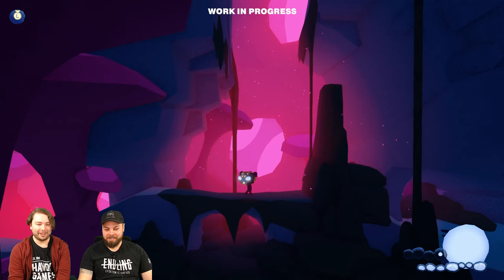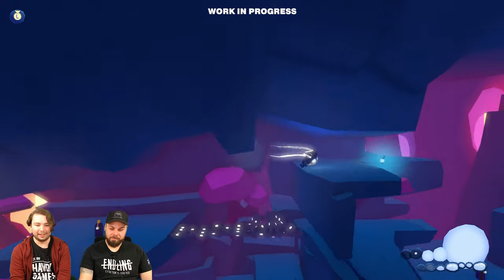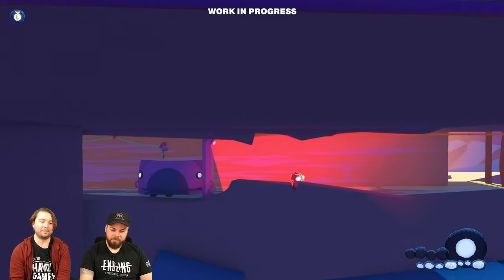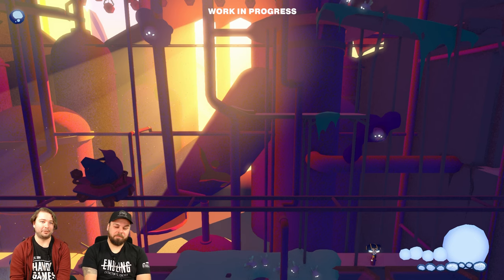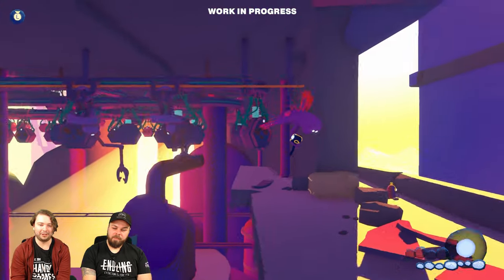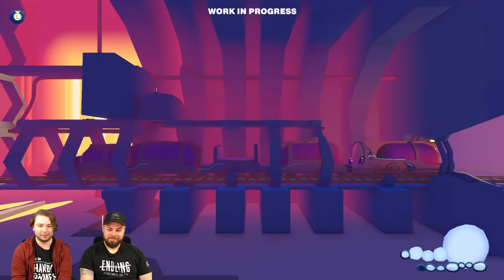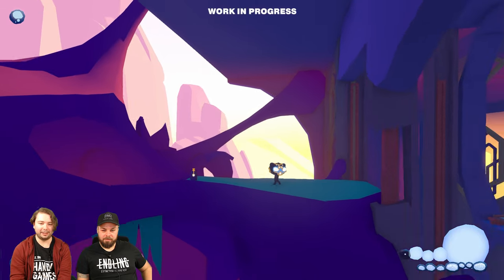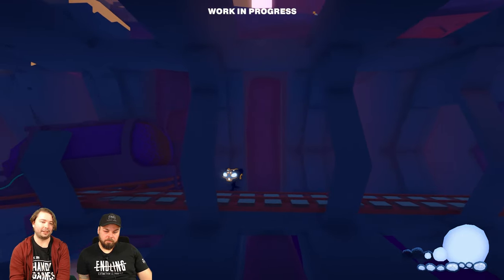Airhead // Gameplay Overview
Dive into this Metroidvania-style platformer featuring Airhead, a Body and Head working together in perfect companionship! Explore this unique world and overcome challenging environmental puzzles to uncover the dark secrets this world has hidden away.